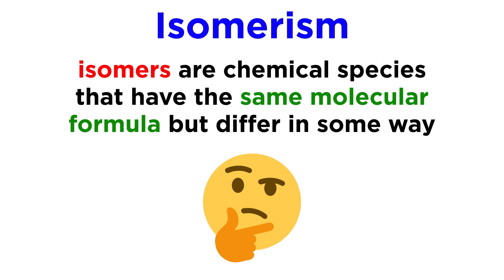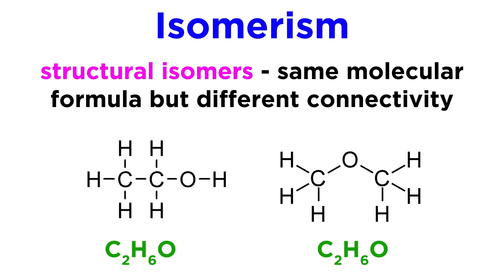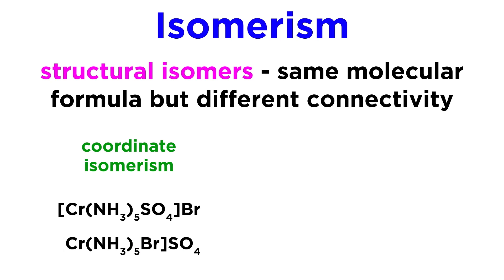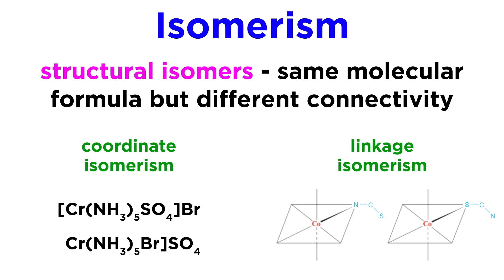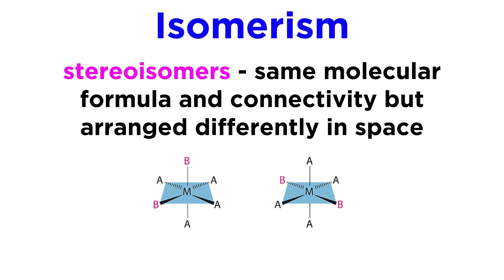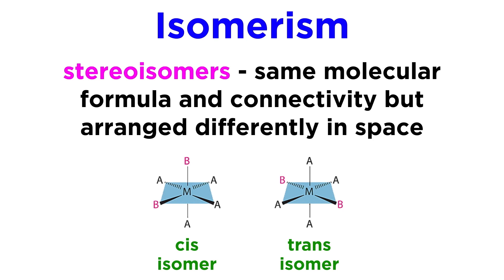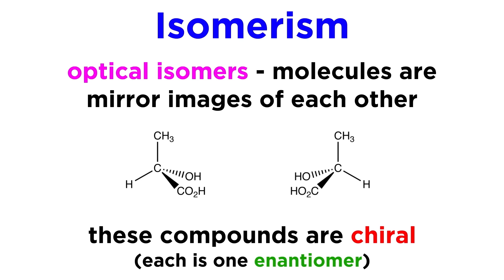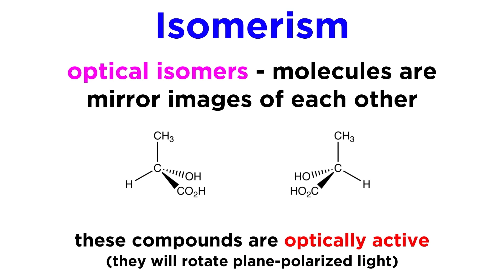Introduction to Isomerism | Professor Dave & Chegg Explain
In this video, @ProfessorDaveExplains explains isomerism, a phenomenon in which molecules with the same molecular formula can have different structures. He defines the different types of isomerism, such as structural isomers, stereoisomers, and optical isomers, and provides examples to help illustrate these concepts.

00:00 Intro
00:25 Isomerism definition
00:52 Types of isomers